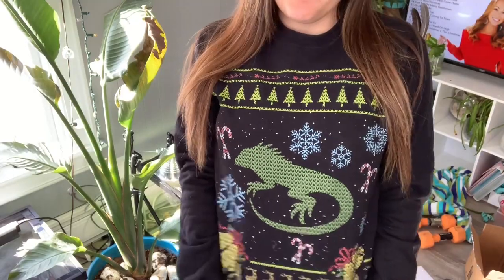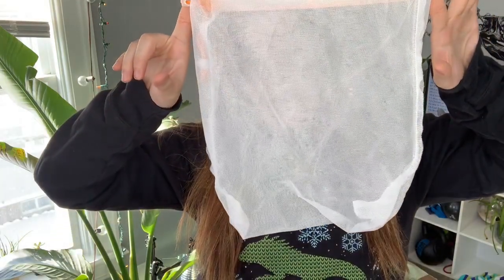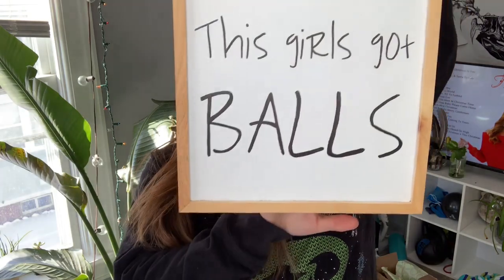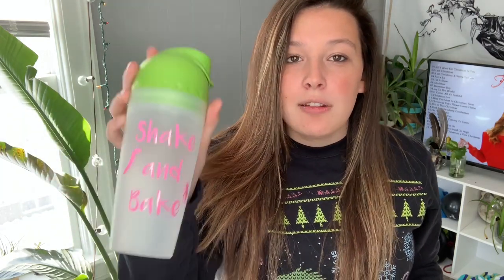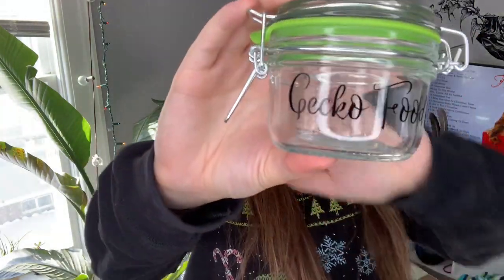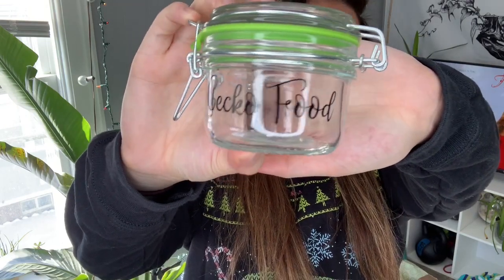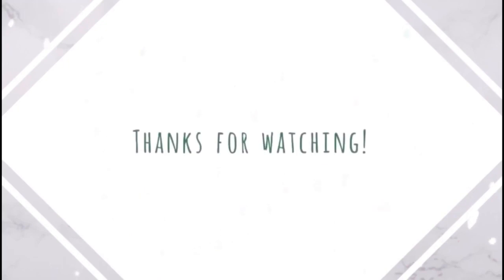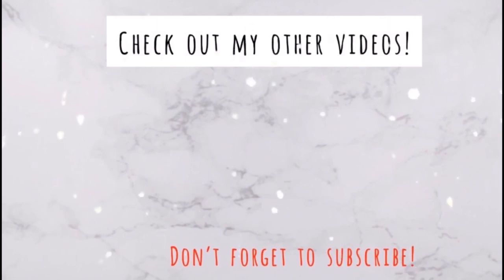What to get Reptile Keepers for Christmas! // Reptile Keeper Gift Guide (Herpmas Day 3)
◦•●◉✿ 𝙎𝙤𝙘𝙞𝙖𝙡 𝙈𝙚𝙙𝙞𝙖 ✿◉●•◦

Blog Need some ideas for the reptile keeper in your life? Or maybe you need ideas for your wish list! Hopefully this helps! Remember everything I mention will be linked below!

List of Books from Arcadia (look on other sites for US)

Amazon Gift List
Custom Animal Necklace (look at the pictures to see all charm options)

Intro:
intro: